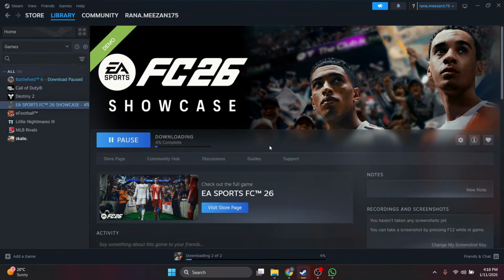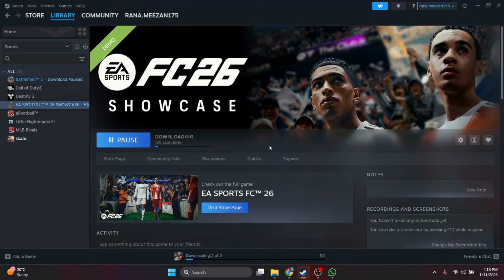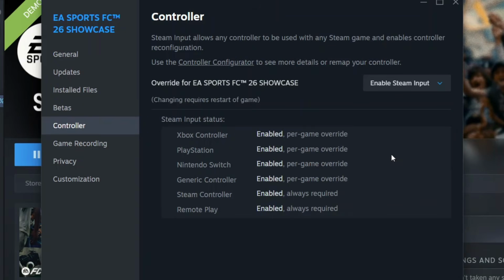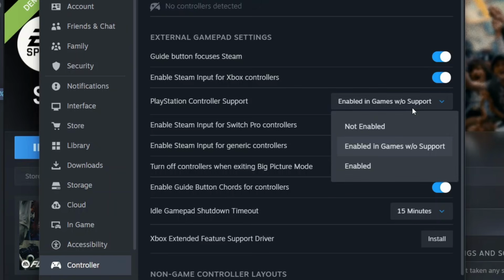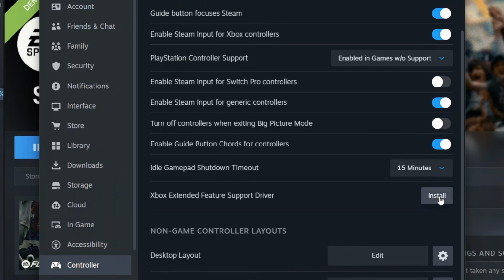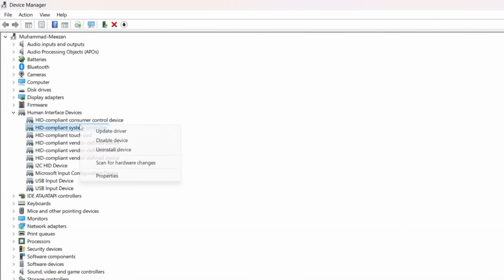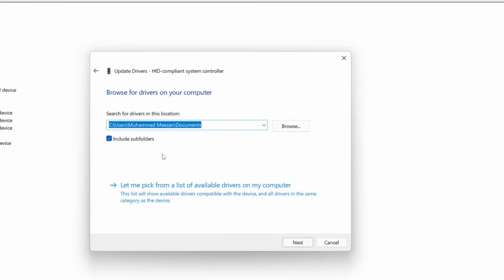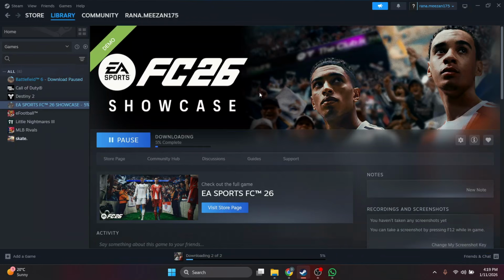How To Fix Controller Not Detected In EA Sports FC26 On PC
Is your gamepad not being detected in EA Sports FC26 on PC. You're not alone. This quick tutorial walks you through the most effective fixes in Steam settings, Steam Input, and Windows Device Manager so your controller works smoothly again for stress free gameplay.

 • How to toggle Steam Input for EA Sports FC26 (Enable vs Disable)
 • Where to change Steam's Controller Settings for Xbox, PlayStation, Switch, and Generic controllers
 • How to refresh your controller connection using Device Manager (Disable and Enable)
 • How to update or switch the controller driver using Let Me Pick From A List
 • Quick checks to make sure Windows recognizes your controller before launching the game

⏱️ Timestamps

00:00 Overview and why FC26 is not detecting your controller
00:19 Steam Input fix in game Properties (Enable or Disable Steam Input)
00:43 Steam Controller settings for Xbox, PlayStation, Switch, and Generic
01:21 Windows Device Manager refresh and driver update, then restart and test

 • Save time by fixing controller issues without reinstalling the game ✅
 • Works for both Steam and EA App setups on PC 🖥️
 • Helps avoid input conflicts so you can play with stable controls and better responsiveness ⚡

Also comment which step worked for you so others can fix it faster.